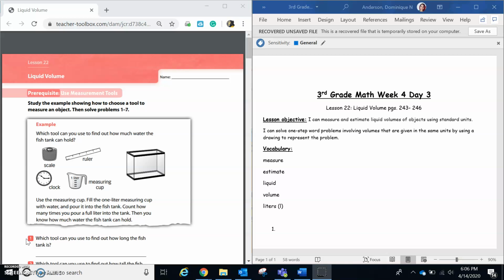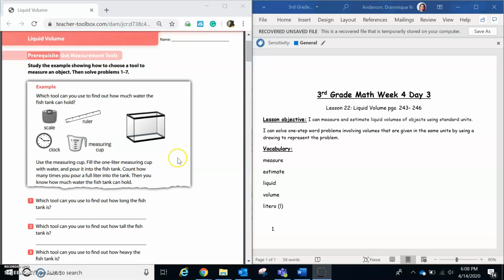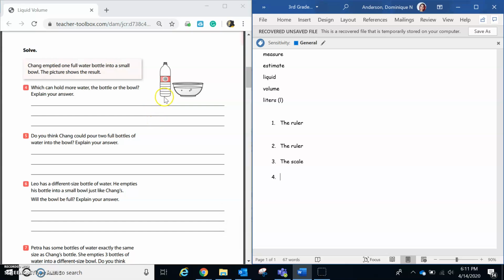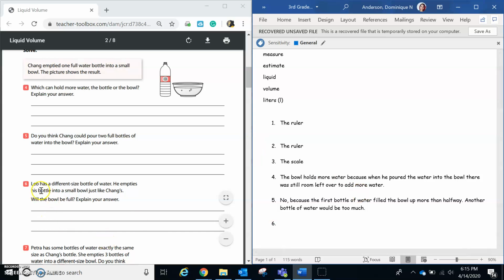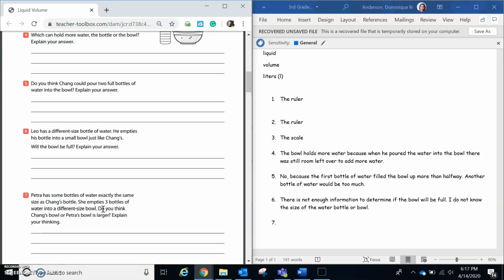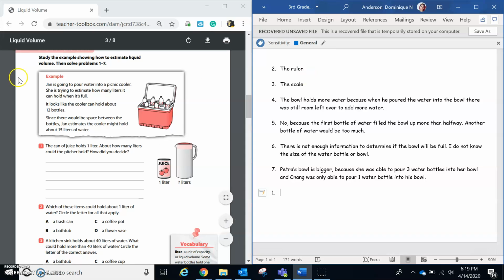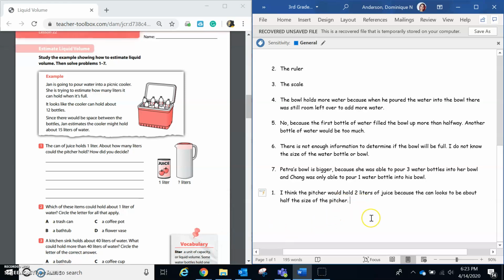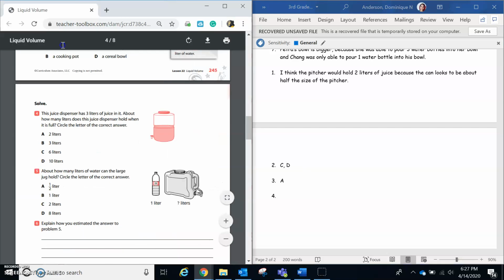Grade 3 Math Week 4 Day 3 Part 1: Liquid Volume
After watching part 1 and 2 complete the exit ticket found in part 2